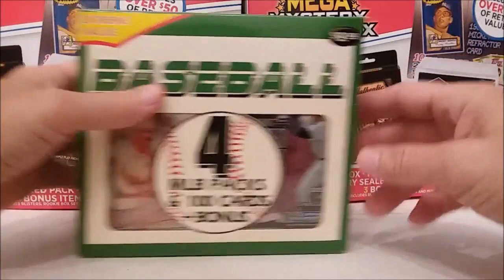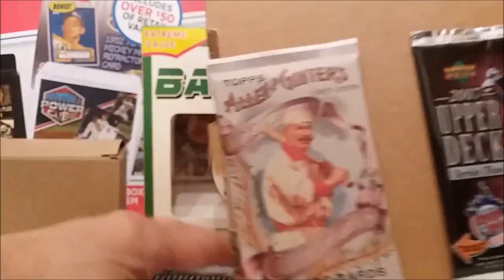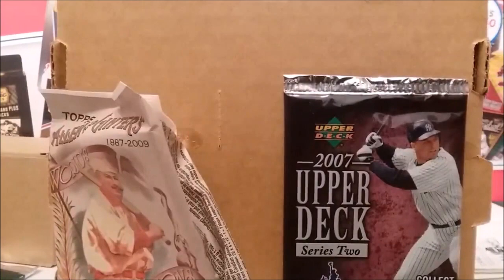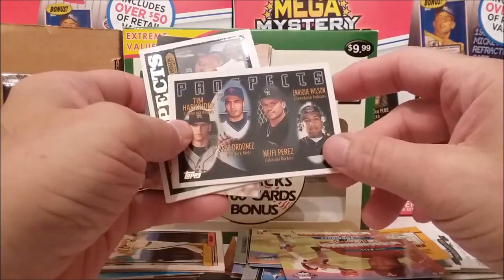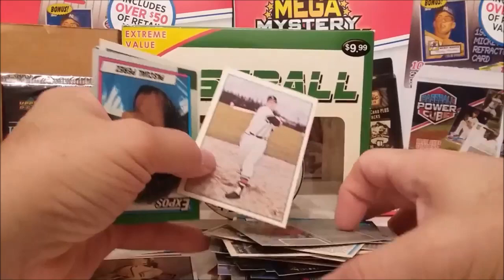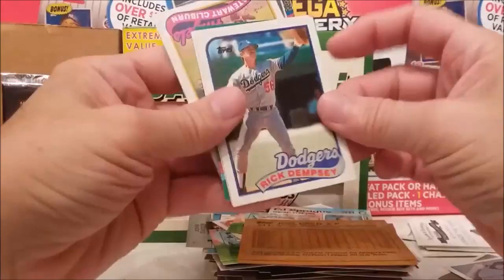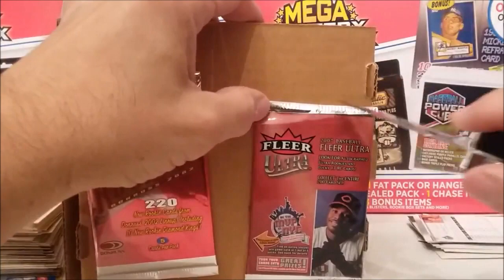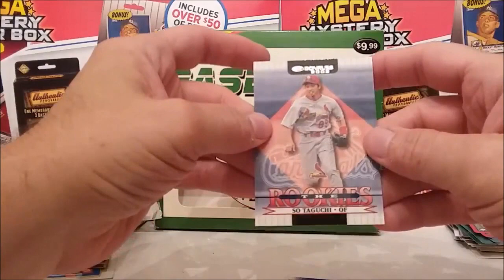Fairfield Friday Ep69 - Baseball 4 MLB Baseball Card Packs + 100 Cards + Bonus Box Opening #3